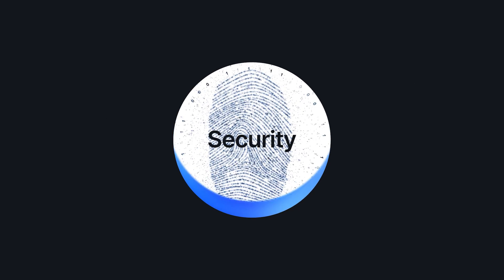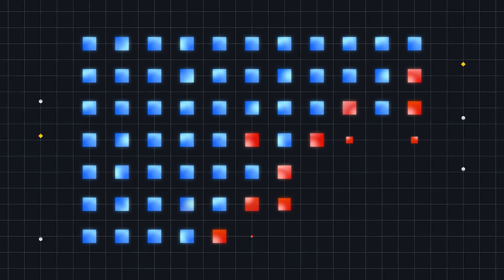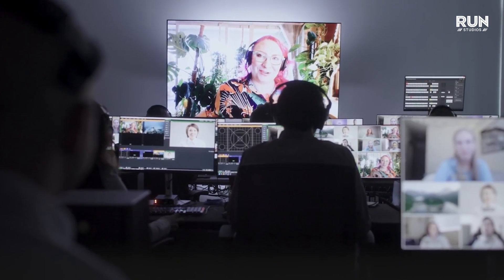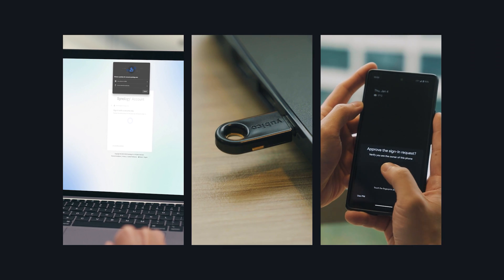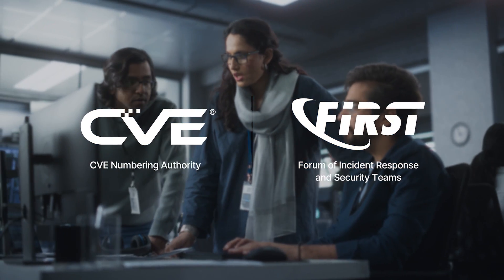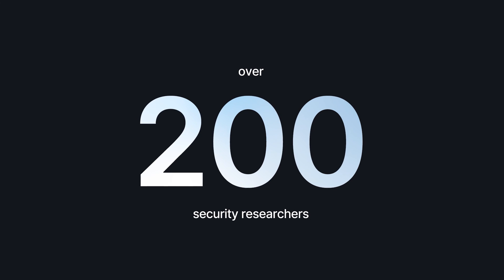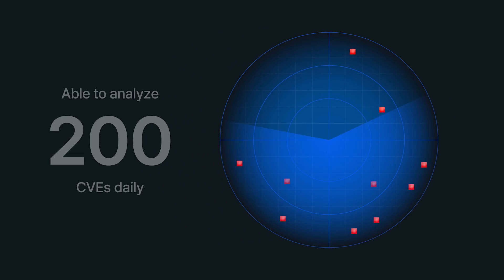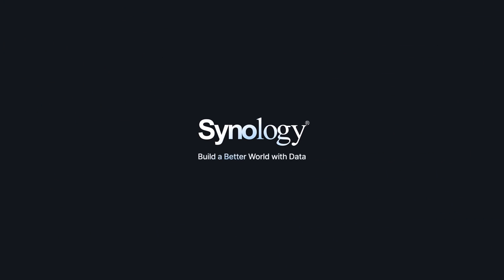How product security is engineered | Security at Synology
Security by design is ingrained in Synology’s DNA. From edge to data centers, Synology solutions are engineered to secure all of your data. Explore the comprehensive approach behind our commitment to safeguarding your digital assets today.